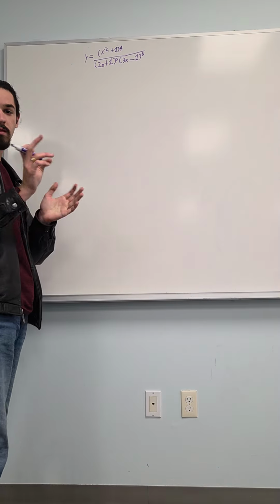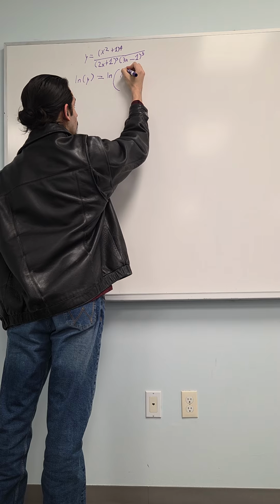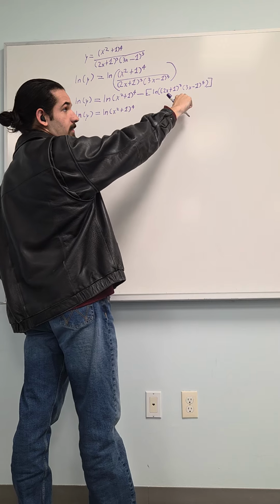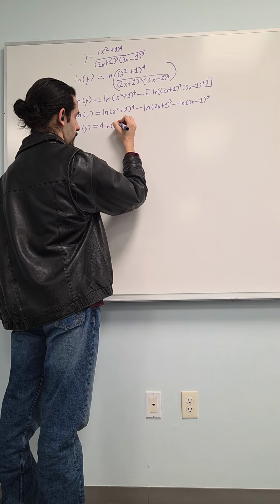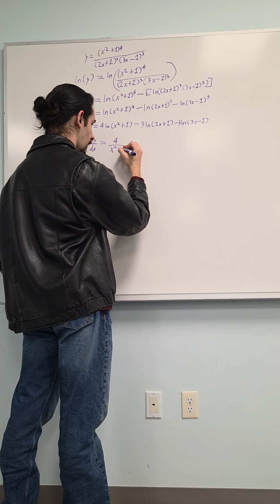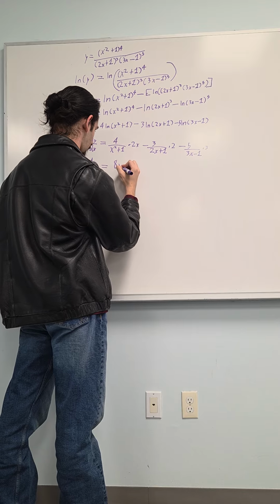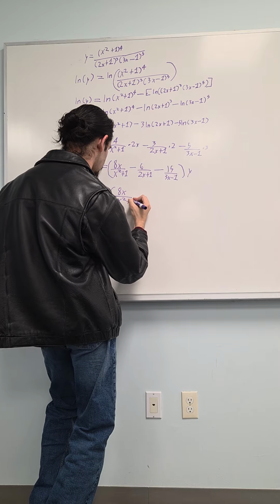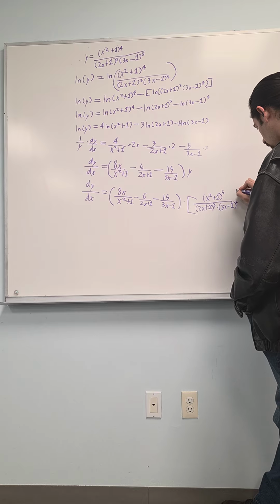Problem 3b attempt 2